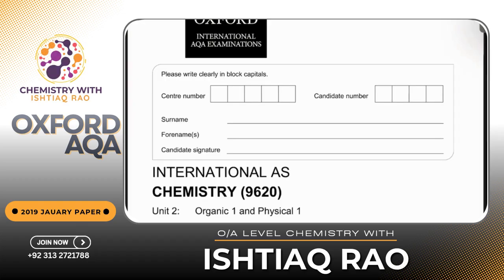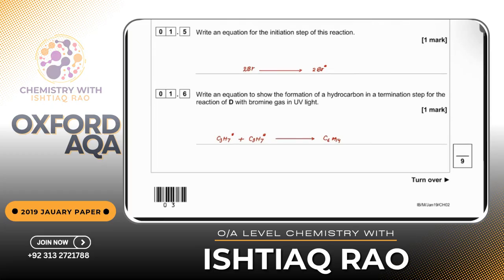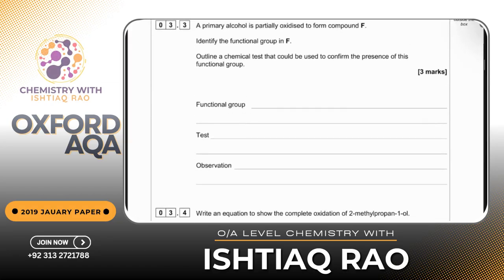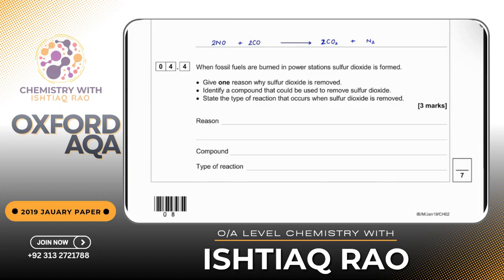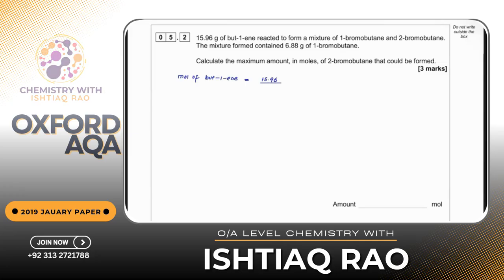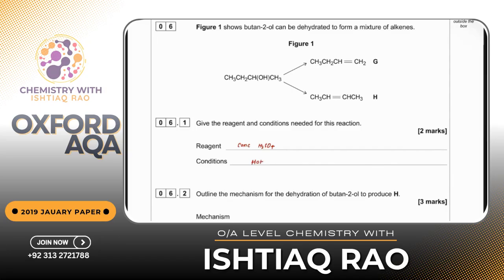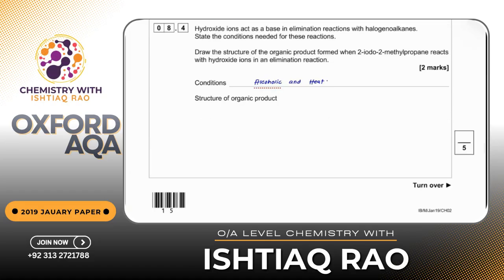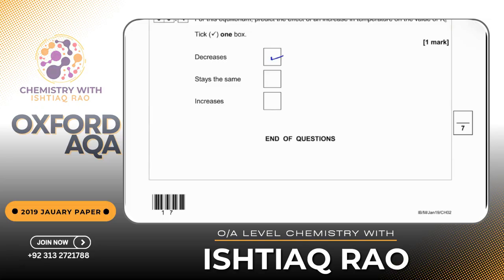Oxford AQA 9620 Chemistry | Jan 2019 Paper Explained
In this video, we solve the Oxford AQA Chemistry 9620 January 2019 paper with complete step-by-step explanations.
📚 Topics covered:
✔️ Physical Chemistry concepts
✔️ Organic Chemistry reactions
✔️ Calculations and problem solving
✔️ Exam techniques and answering strategies